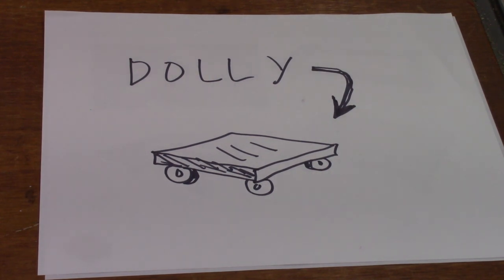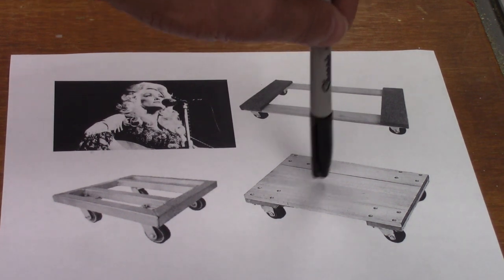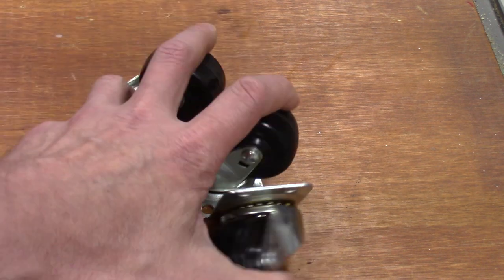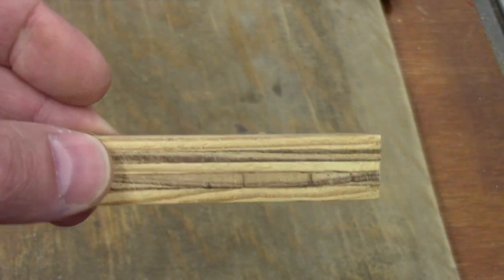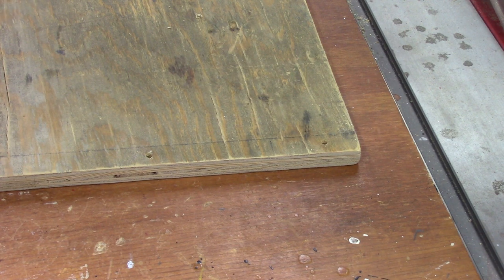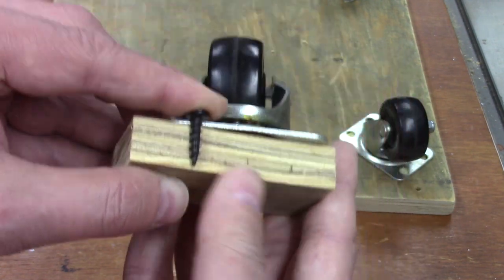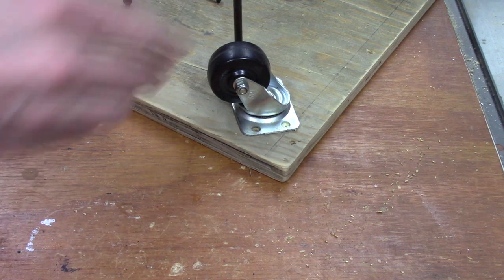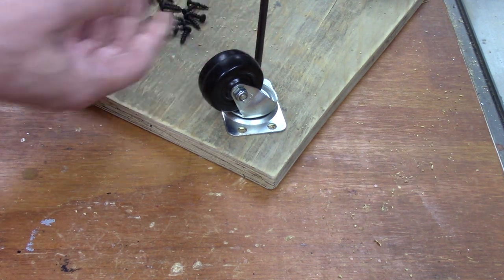Robot VARNAC Utility Dolly movie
A utility Dolly is a must for any size woodshop. You can make your own dolly to the size that meets your needs and purpose. The example in this video is a flat top dolly, but side rails can be added to fit objects you work with the most. By adding screw eyelets, you can attach ropes so you can pull the dolly around to move whatever your are moving to wherever you want to move it to.  You can even add padding to the dolly so you can sit down and move yourself around the shop.